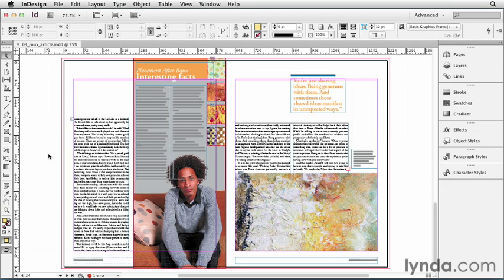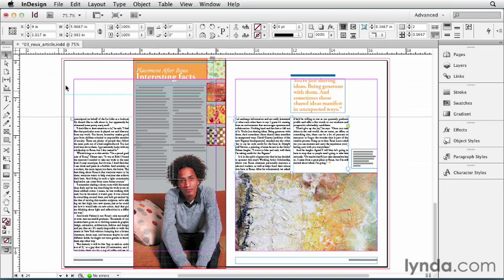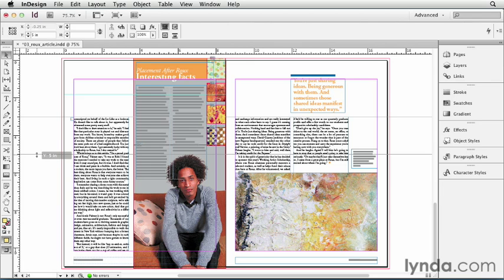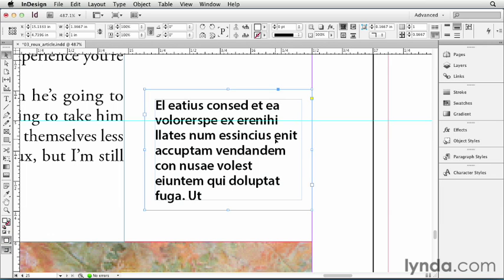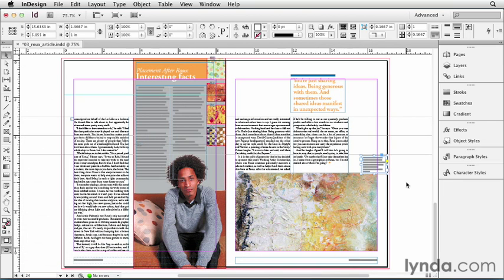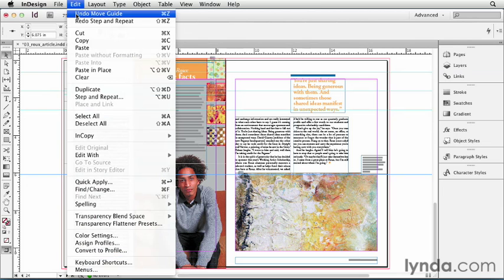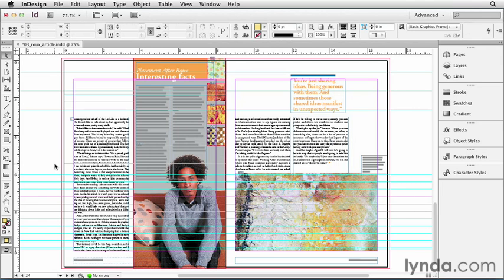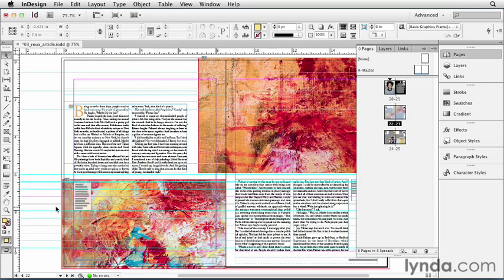96305 03 05 SC11 rulerguides